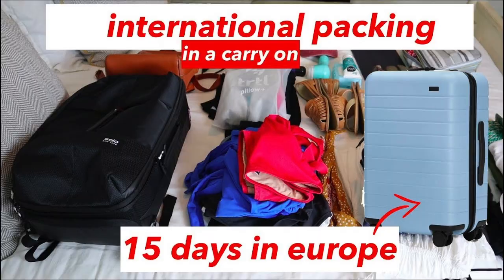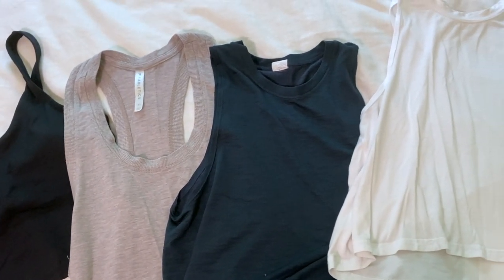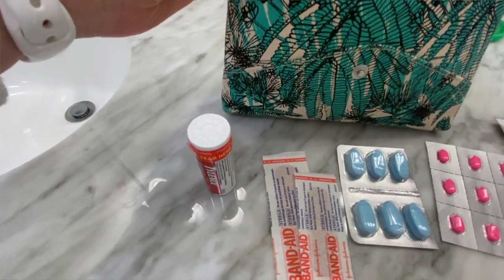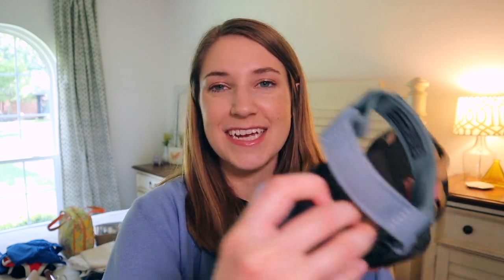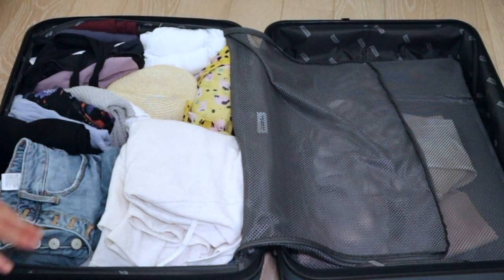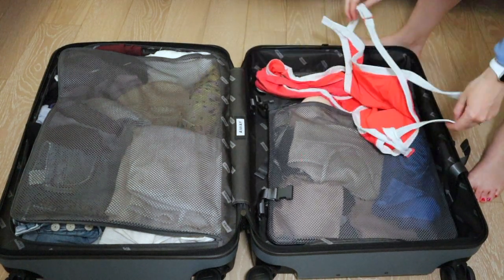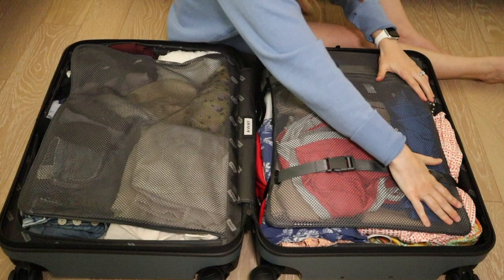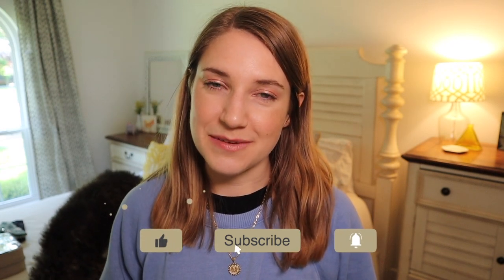Packing the AWAY MEDIUM SUITCASE | 8 Days in Hawaii | MAGGIE'S TWO CENTS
PRODUCTS MENTIONED:
I have the Medium Suitcase in the color 'Coast.'

CLOTHES MENTIONED THAT ARE AVAILABLE:
Purple athletic shorts
Black coverup dress
Green pull on shorts
White coverup
Black blouse
Blue jeans
Daisy bikini top
Daisy bikini bottom
Ribbed black crossover bikini bottom
Ribbed blue bikini top
Ribbed black bikini top